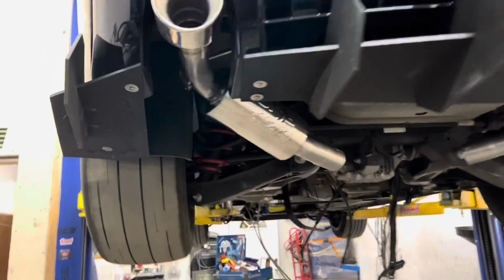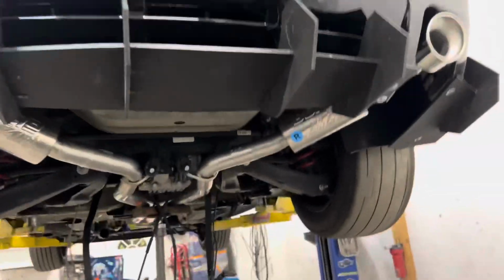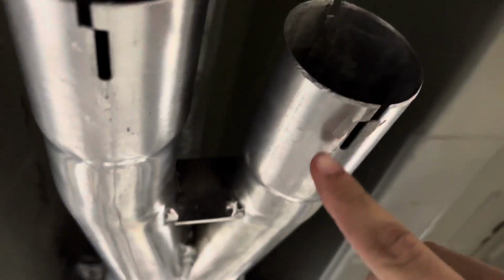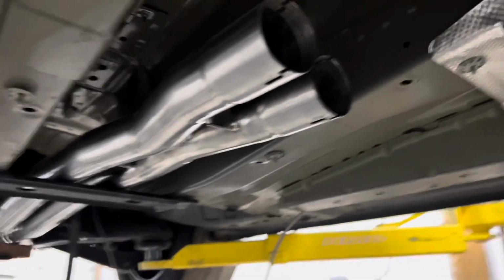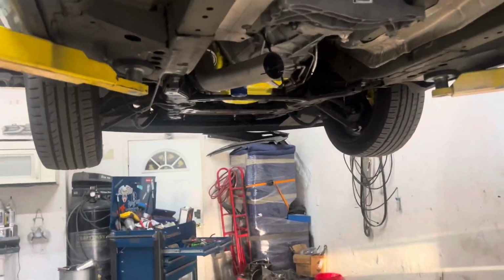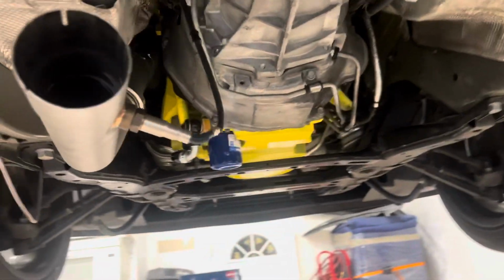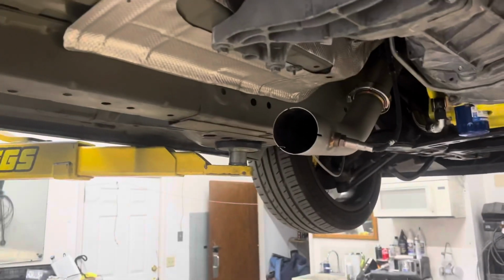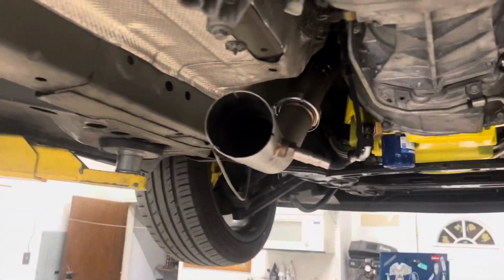FIRST START ON MY TURBO CAMARO